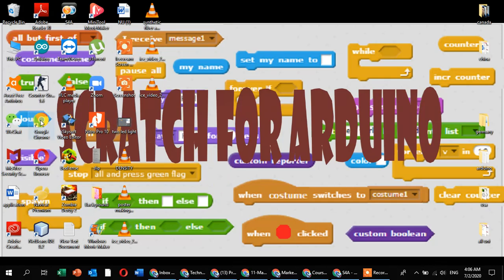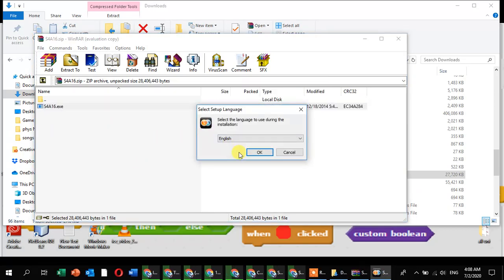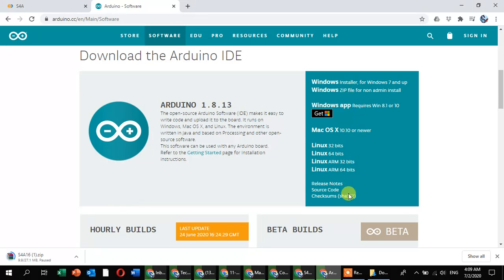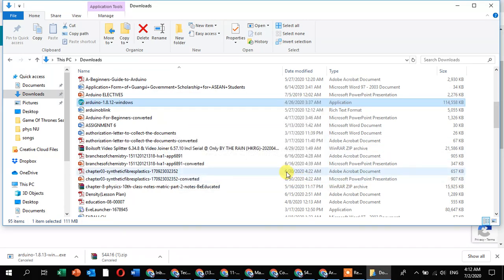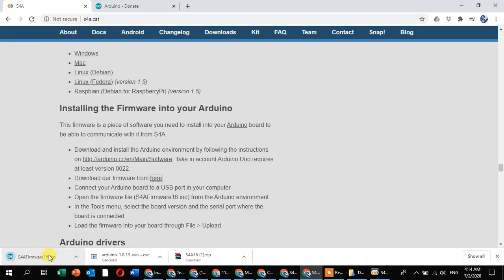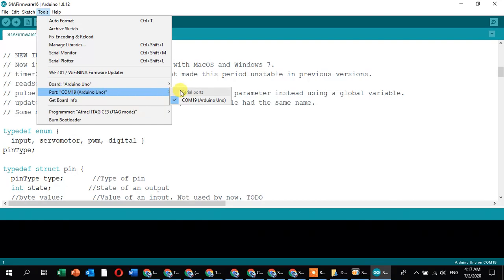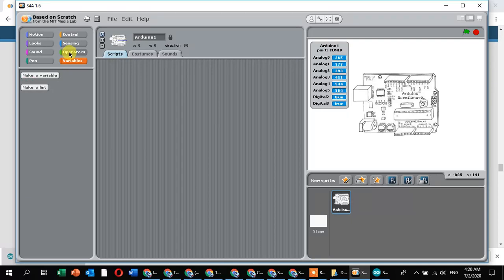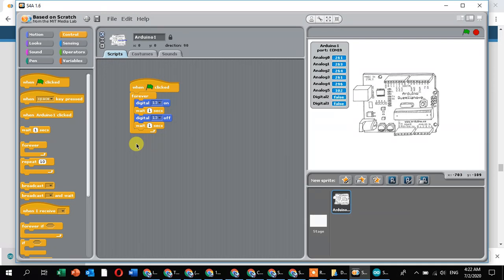Programming with scratch for arduino PART-1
Science Lab does involve making some robotics basic projects. Here is what we've got for you to get started with programming an arduino with scratch. We use here beginner friendly programming tool based on scratch, and how connect arduino IDE with scratch and Arduino Board.
next video BLINKING LED LIGHT WITH SCRATCH WITH CIRCUIT AND CODING